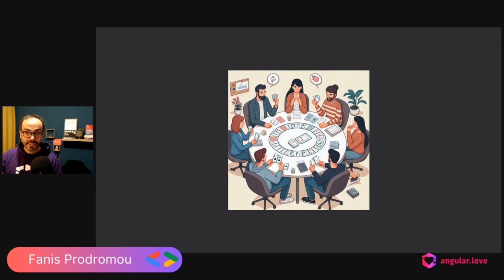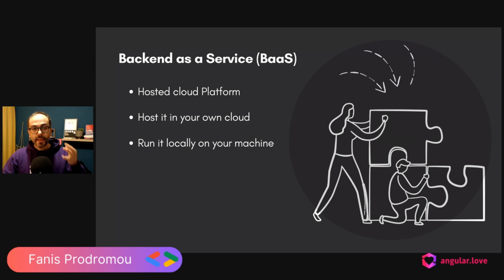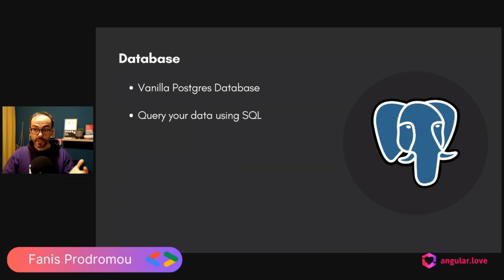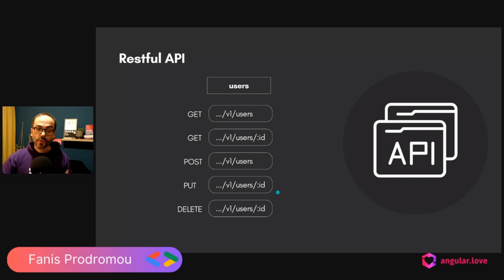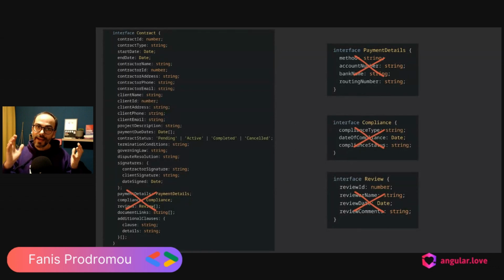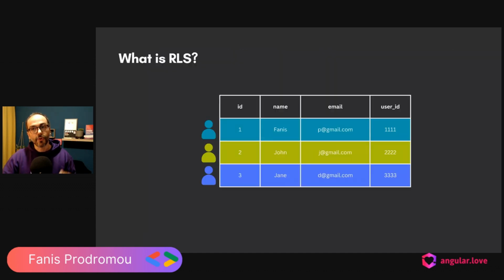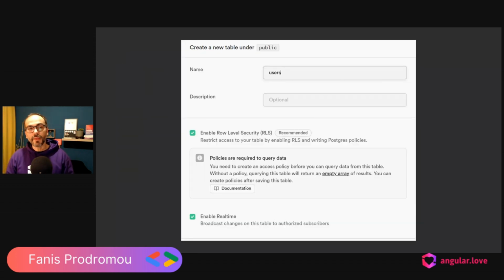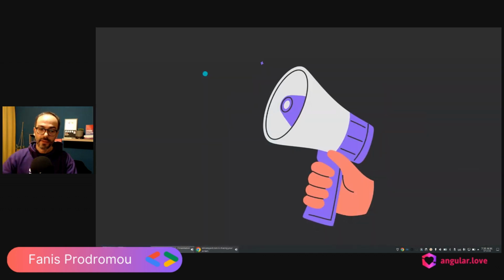Build a Planning Poker Game with Supabase — Fanis Prodromou, Google Developer Expert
In this talk, you will see the end-to-end development process, from the Angular user interface to the backend infrastructure. Join my talk to learn how to leverage Supabase's powerful features, including its integrated database, authentication, REST API, and real-time capabilities, to create a scalable and efficient application.

Speaker:
Fanis is a Senior Front-End Developer, Google Developer Expert for Angular, and Content Creator passionate about sharing his knowledge and helping other developers. He has developed vast experience in code quality, application architecture, and application performance and is always looking for new ways to improve the development process. Fanis is also a strong advocate for staying up-to-date on the latest technologies and regularly attends conferences and meetups to learn from other experts.

🕒 Timestamps:
0:00 - Introduction
0:58 - Planning Poker Game - Idea and Architecture Big Picture
3:32 - What is Supabase?
5:10 - Authentication with Supabase
7:45 - Key Components of the Planning Poker Game
8:32 - Supabase Database Features
9:50 - Visual Table Management in Supabase
10:32 - Supabase REST API
13:10 - Supabase REST API - Querying and Filtering
17:33 - Tailor-Made Queries
18:51 - Initiating a Query from the UI - Security and RLS
20:58 - Implementing API Calls for the Planning Poker Game
23:49 - Supabase Realtime Support
25:05 - Application Demo
27:50 - Key Takeaways and Recap
28:16 - Q&A Session

This talk is part of Autumn Camp (December 3, 2024) hosted by Angular.love—a community for Angular developers. We organize meetups and share resources on our blog to create a space where developers can connect and learn.